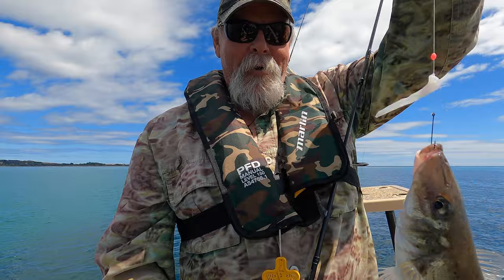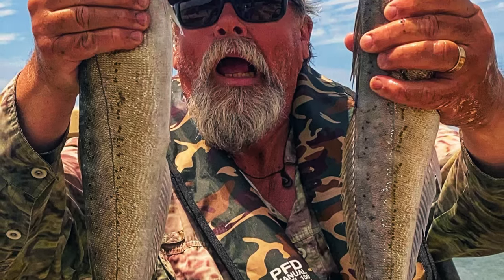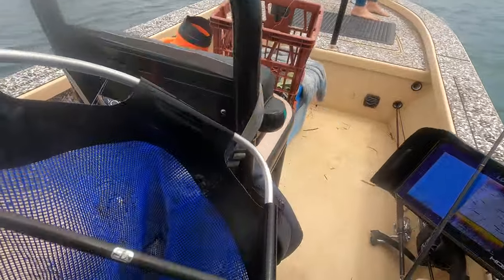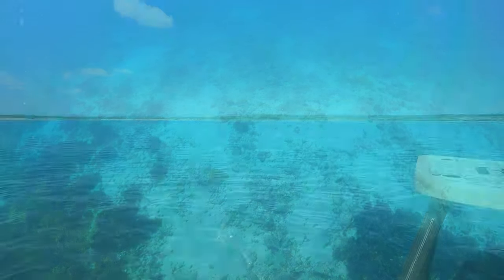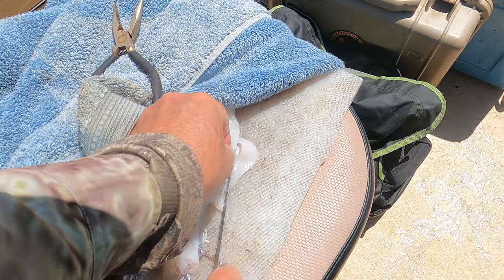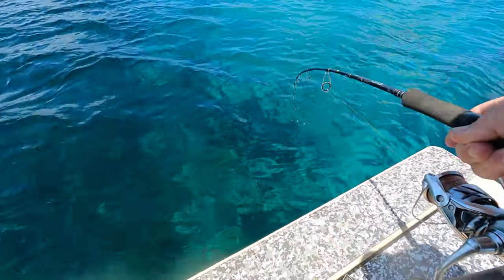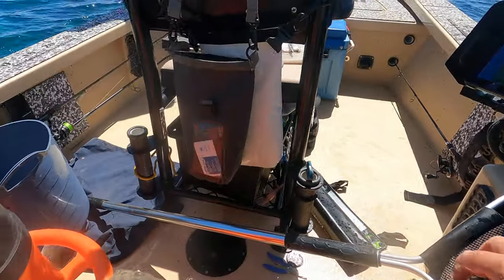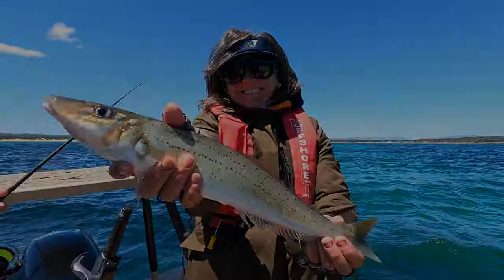Starlo's Epic Search for the Elusive 60cm Whiting!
Tasmania is fast emerging as _the_ best spot on the planet to catch a really big King George whiting... so that's where I'm headed, looking for a new 'PB'! Can I find a 60 cm 'ting?